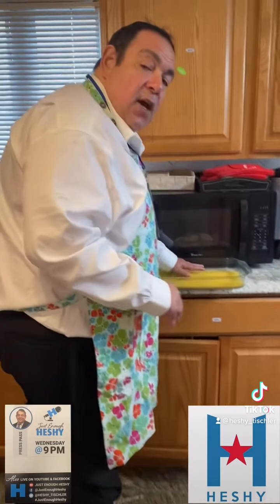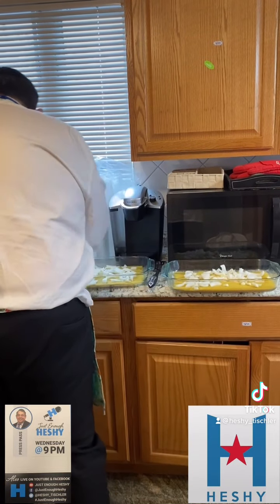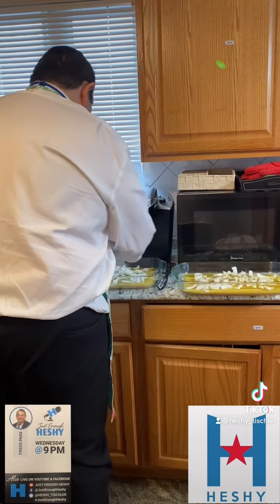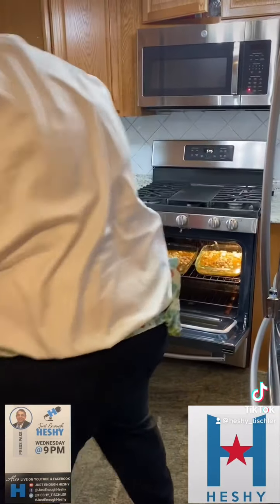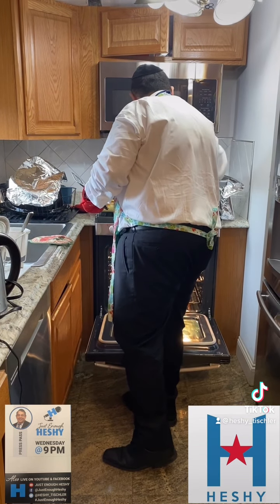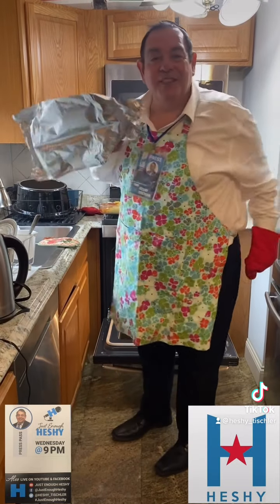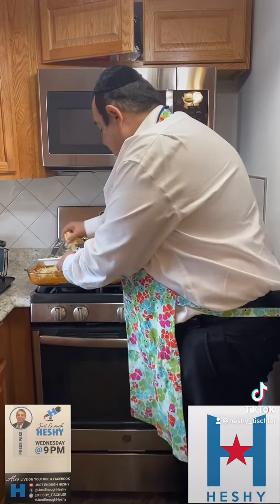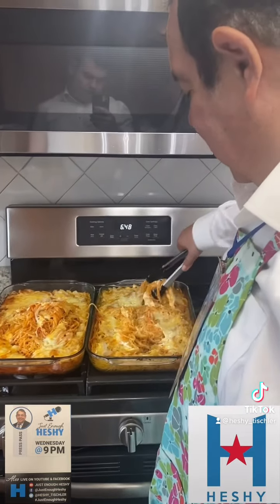Heshy Tischler From The Just Enough heshy show I made spaghetti Watch & Enjoy after suing the Mayor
Heshy Tischler

From

The Just Enough heshy Show

After reviewing the Law Suit against Mayor Deblasio I made spaghetti

Watch & Enjoy